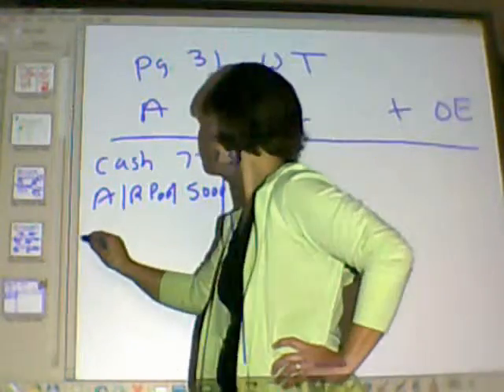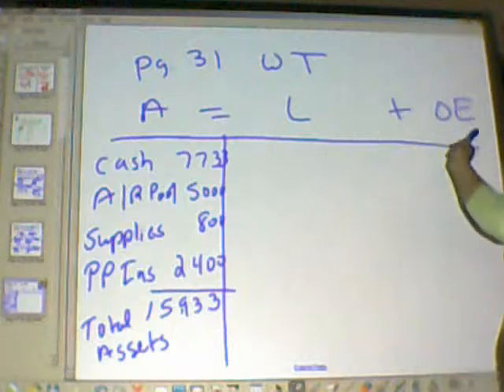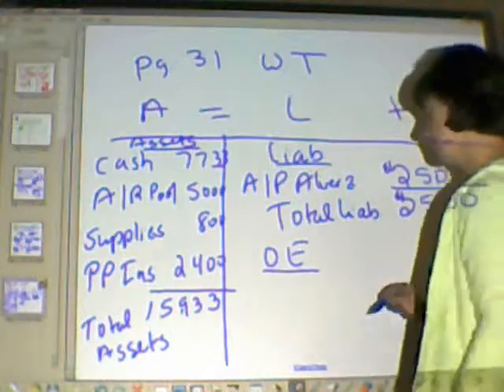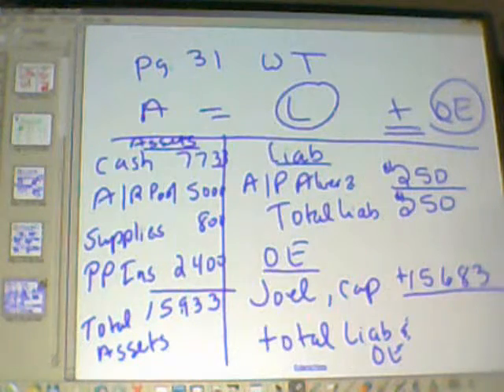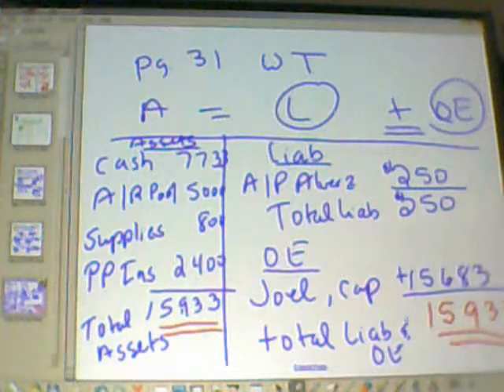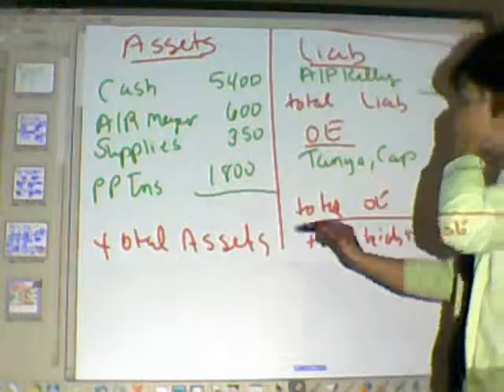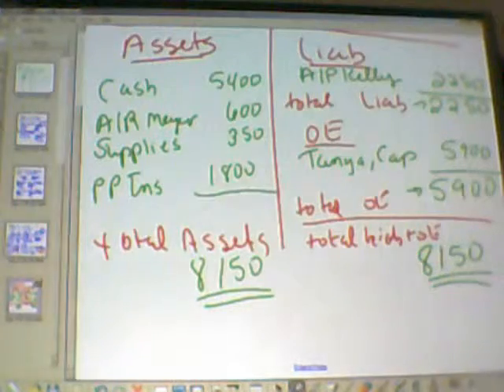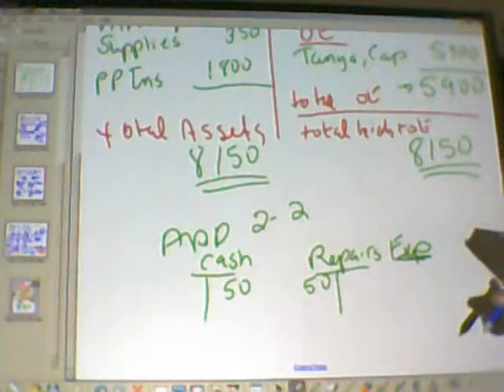Acctg Lesson Ch2 Cont